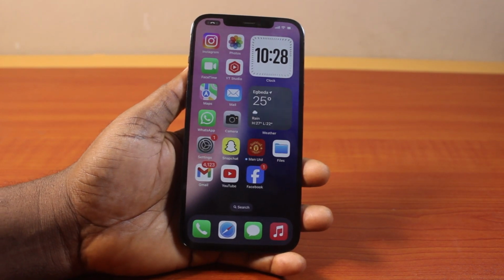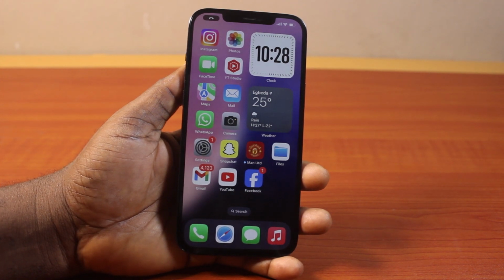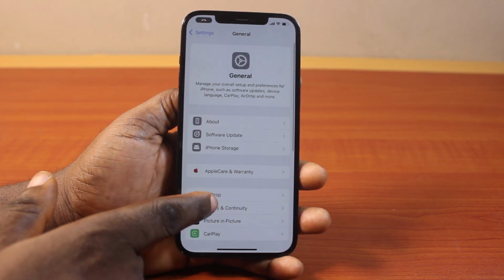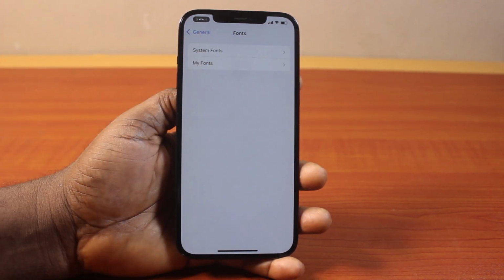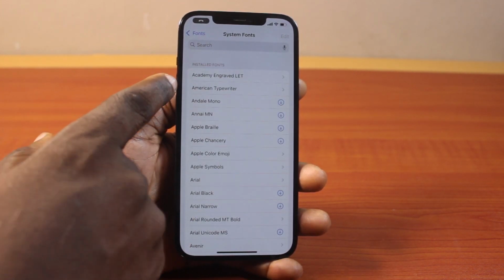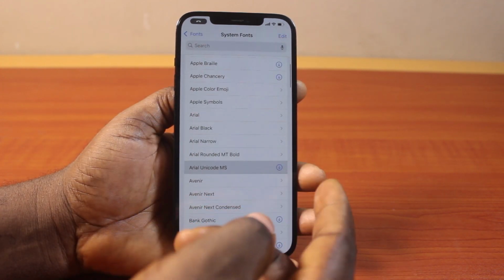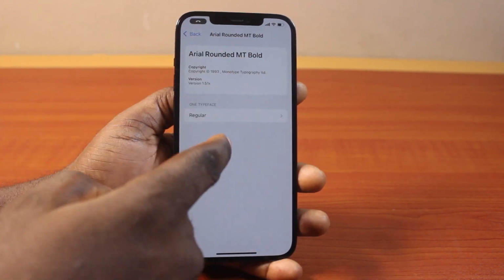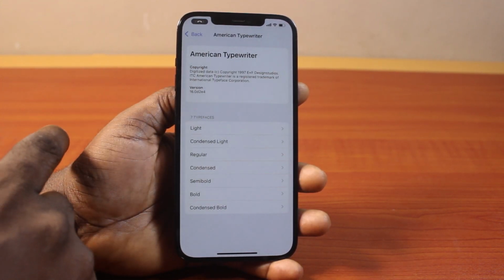How to See All System Fonts on iPhone on iOS 18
Here in this video, you will learn how to see all system fonts on iPhone on iOS 18 and choose your choice of font to set a different font or font size on your iPhone. So, here, you will see all the iPhone fonts you can choose for free on your iPhone on iOS 18.